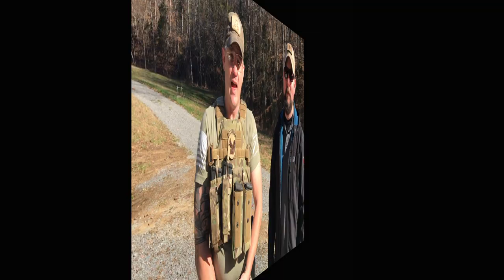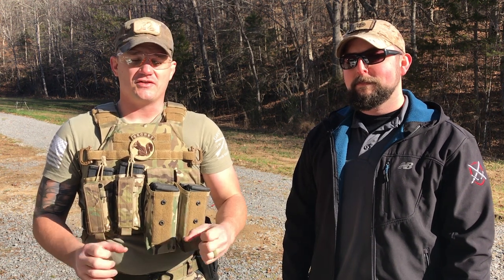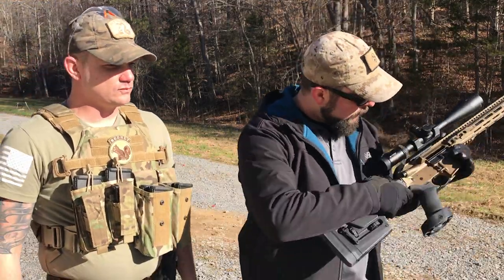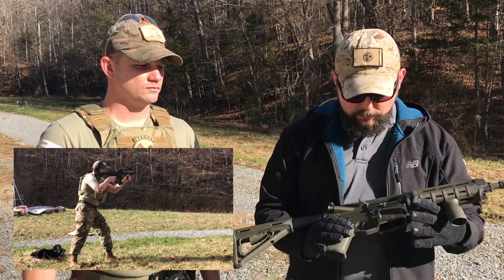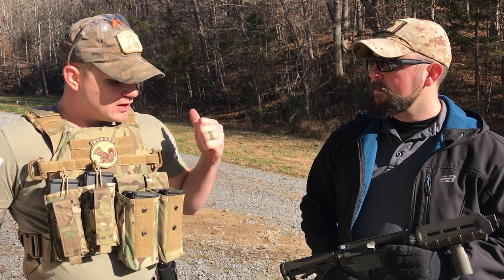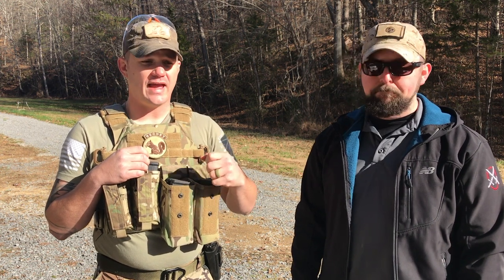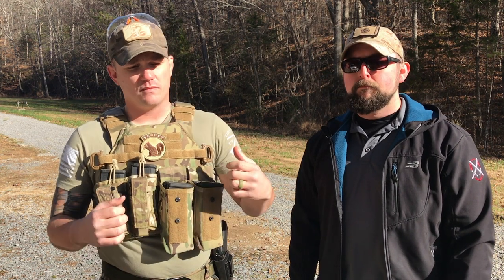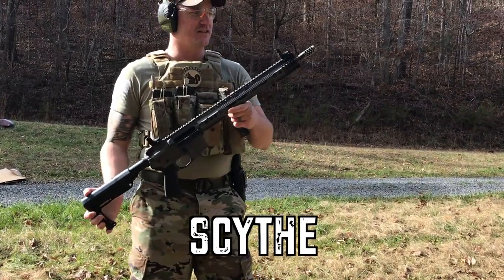Black Sword // AR-15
Welcome to another video my tactical friends! Today I went to a range to shoot with Black Sword rifles and it was awesome!